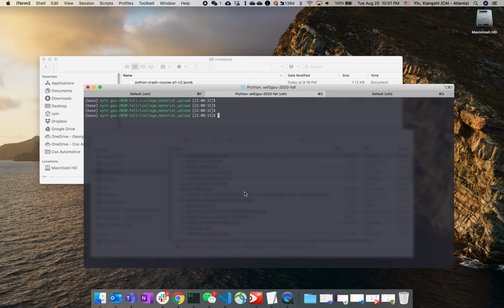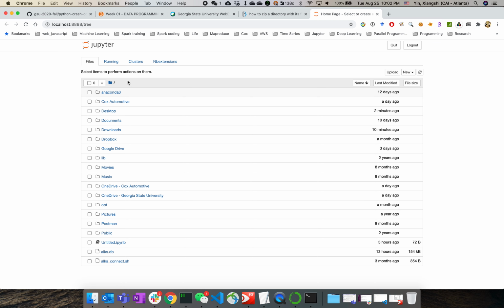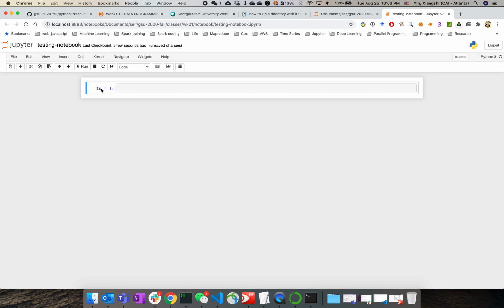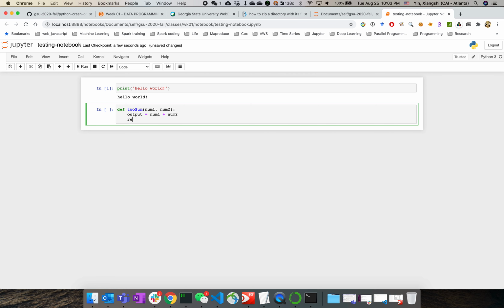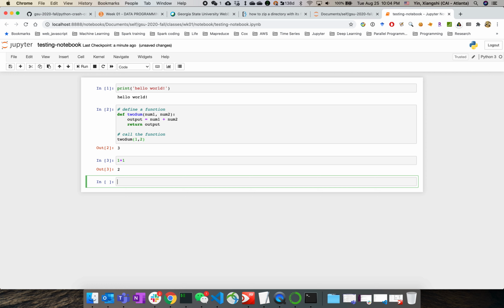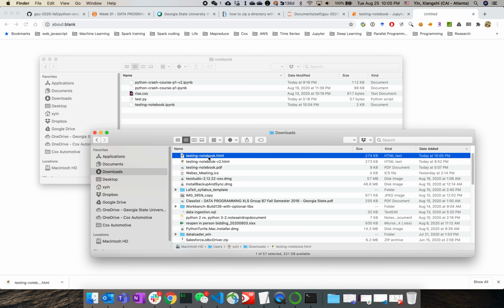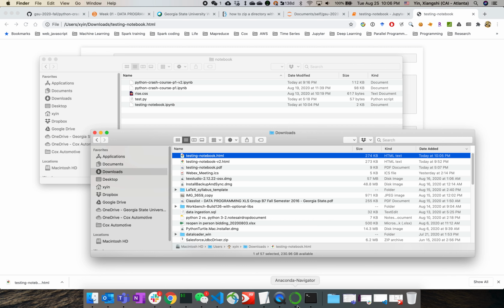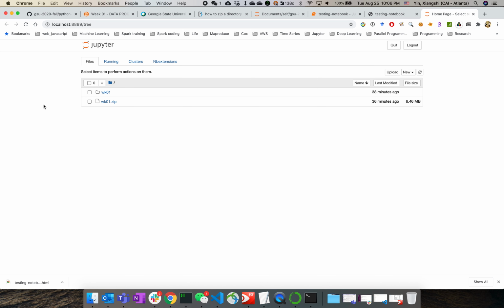launch jupyter from your computer